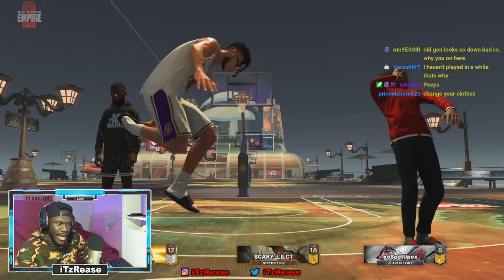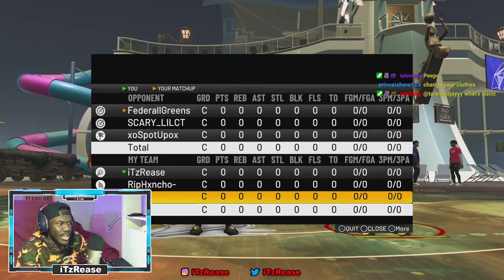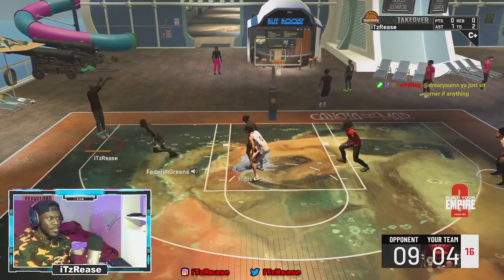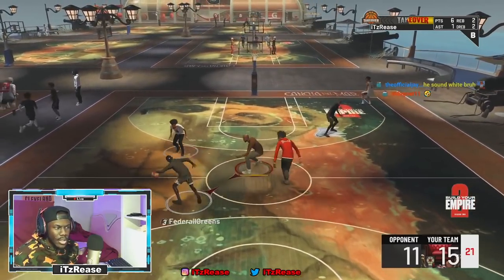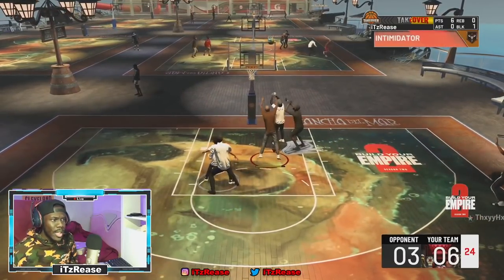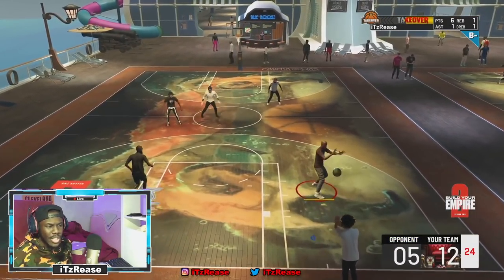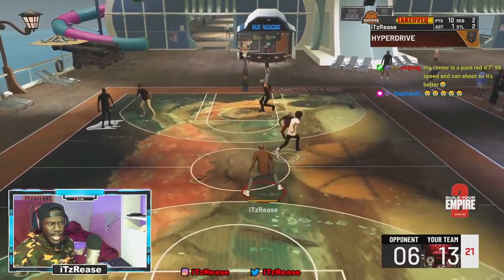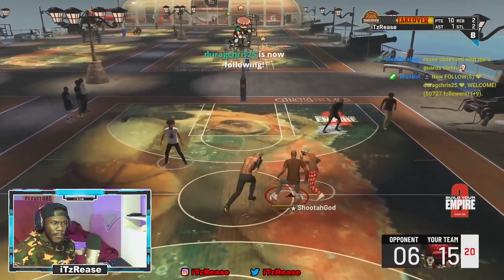NO MORE CENTERS! FIRST GAME of SEASON 2 on CURRENT GEN!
Hi there, my name is Rease and on this channel I make videos on:
• NBA
• Basketball
• NBA 2K
• NBA LIVE
• GTA 5
• FORTNITE
• MineCraft
• Droppshipping
• Real Estate
• Stock Market
• E Commerce